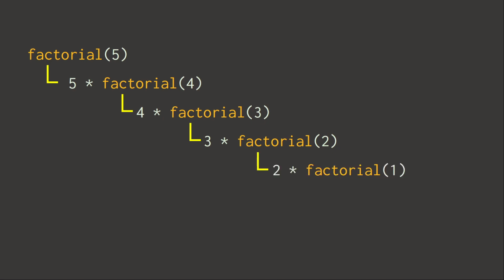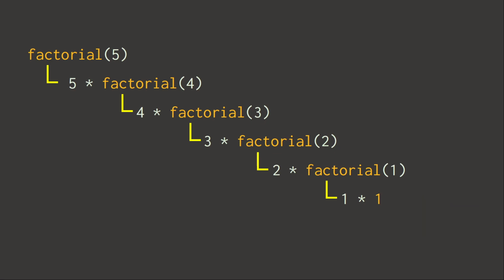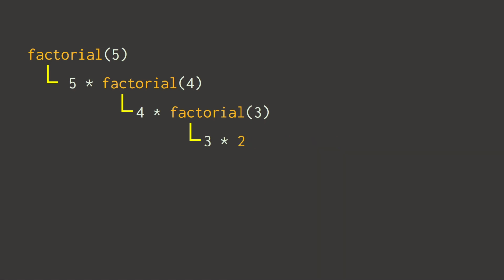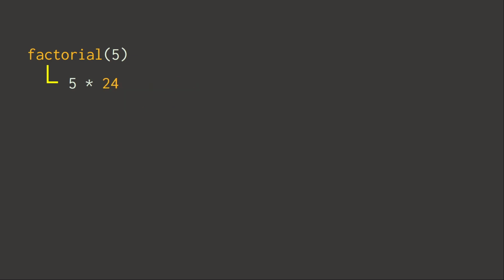[CMSC 12] Lab Week 07.2 Recursion Part 2 (Tracing Factorial)